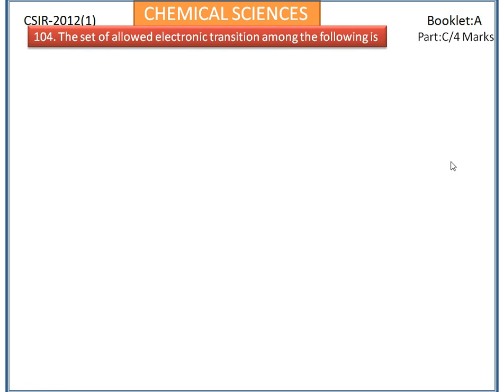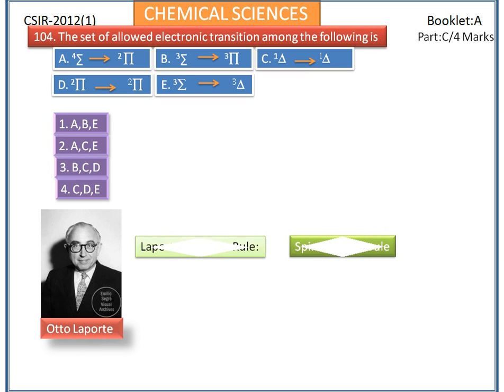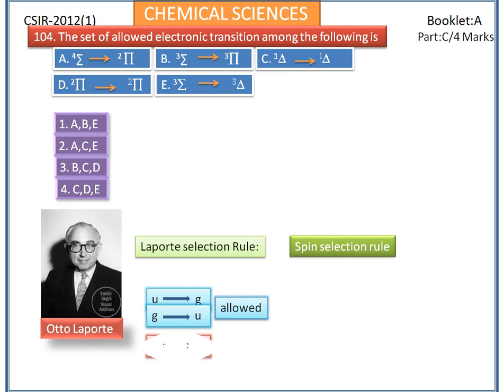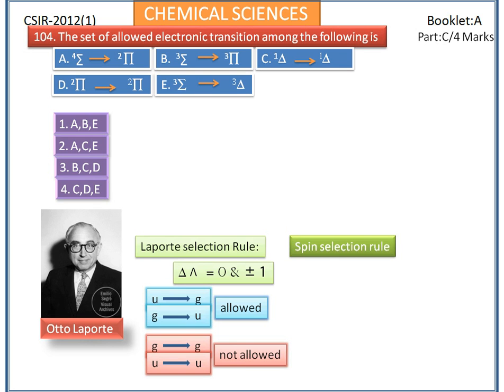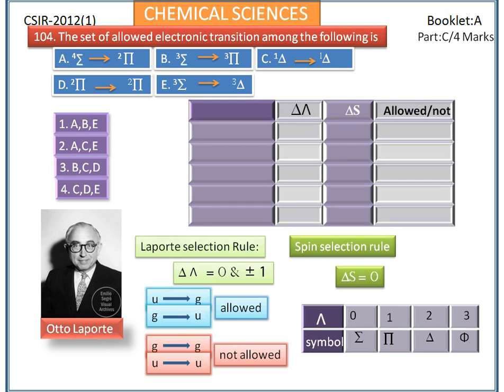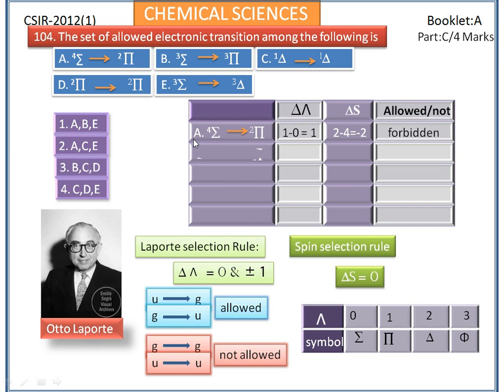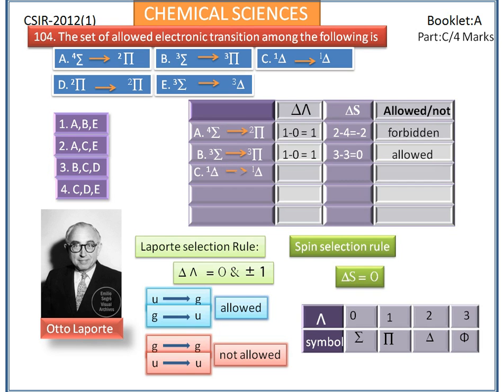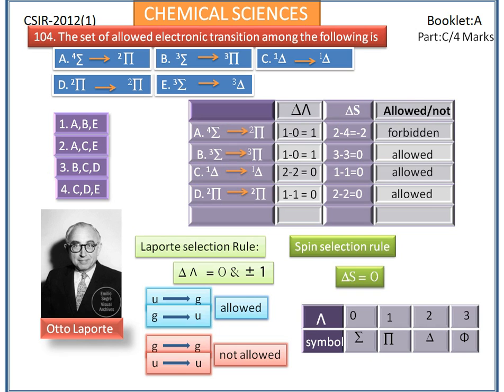Laporte selection rule and spin selection rule-csir ugc chemical sciences answer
CSIR-2012(1)-Chemical sciences- question number 104 for the booklet:A